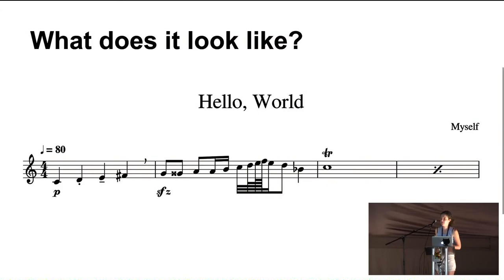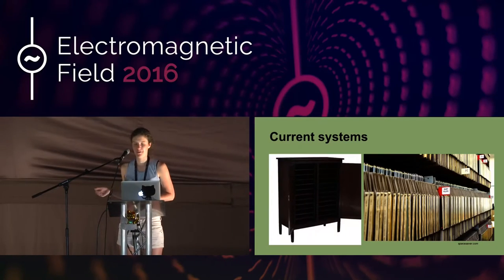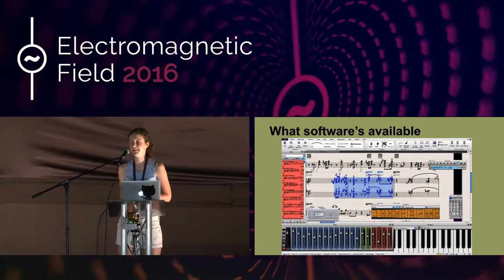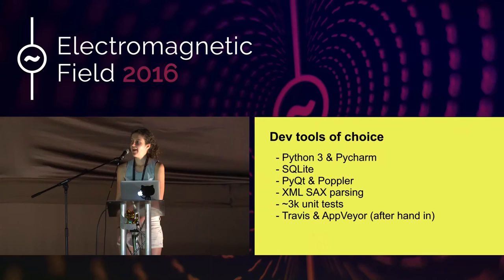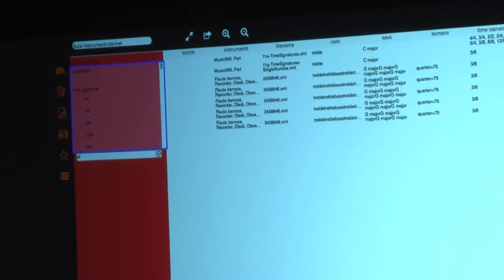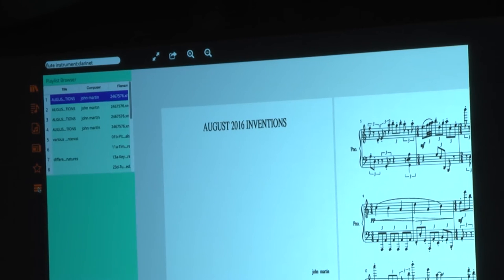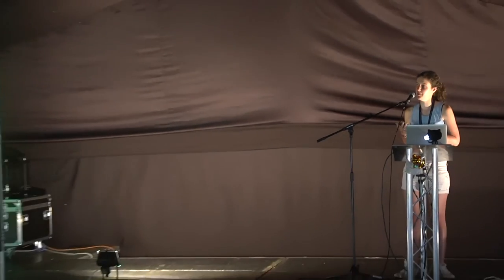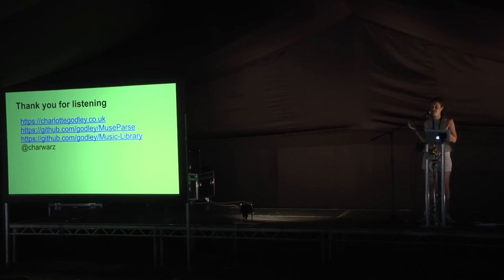Charlotte Godley: The automated Sheet Music Librarian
A talk about my Music library project a multi platform app written for my final year project as part of my BSc Computer Science degree last year. The app is intended to be an open and extendible platform for organising sheet music (the notation for classical music given to players in an orchestra or similar), a problem which hasn't really been solved by other software even though there's plenty of software which can help you compose new music.
Talk will cover reasons I think the problem hasn't been addressed, problems working with music formats, some thoughts on how we perceive sheet music and Optical Music Recognition, particular issues technically with Python and forcing a single codebase to work on Windows, OSX and GNU/Linux, and how the app turned out in the end.

Charlotte Godley